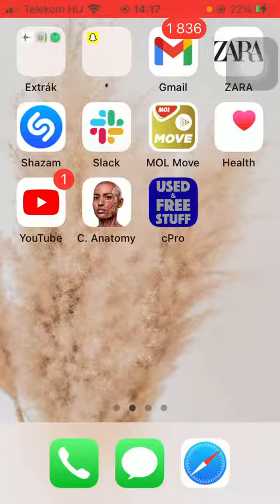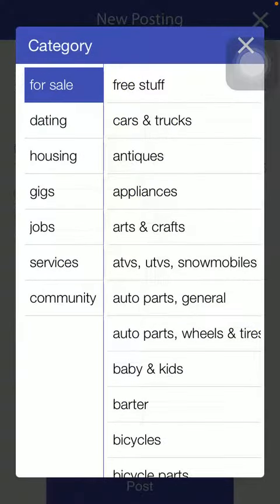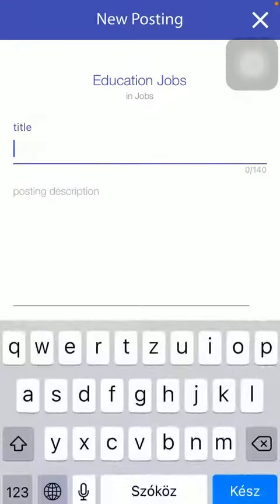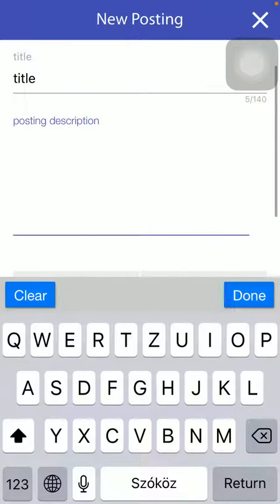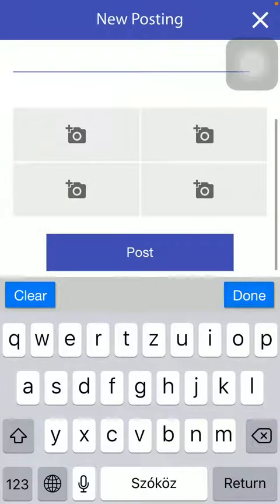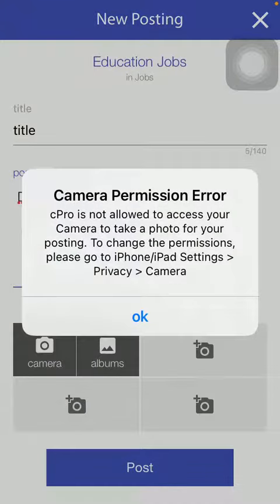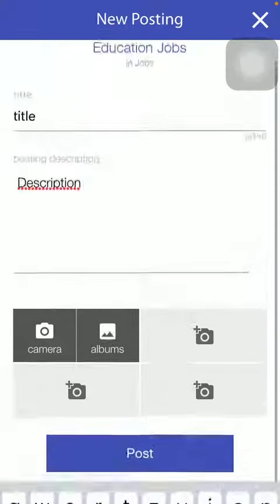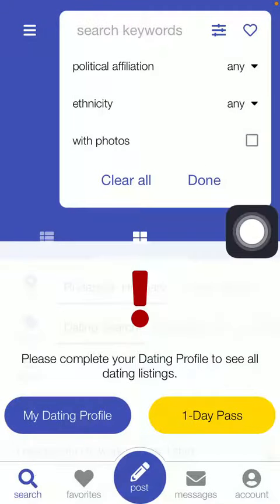How to create a post on cPro?